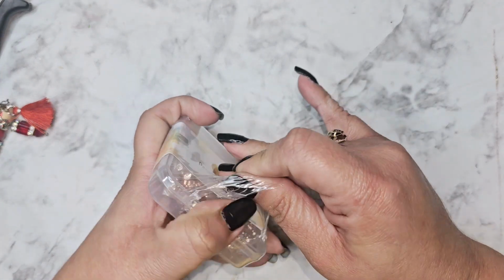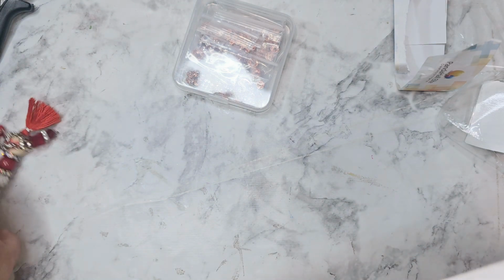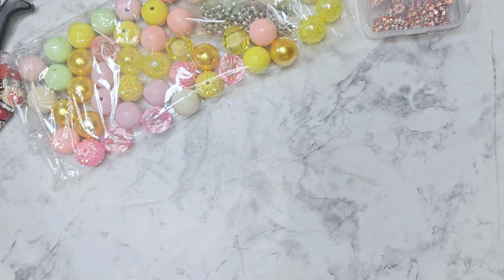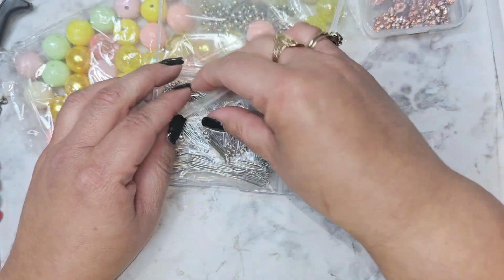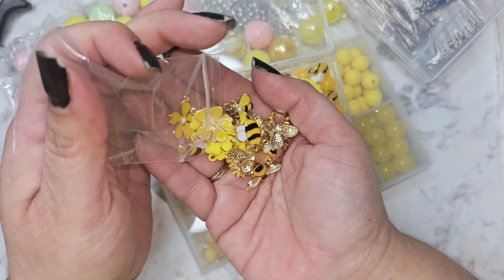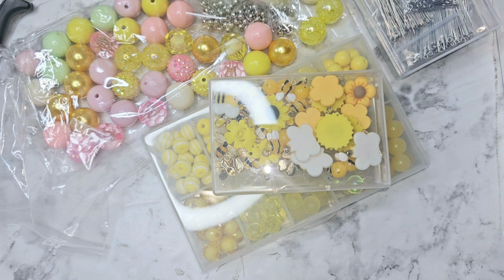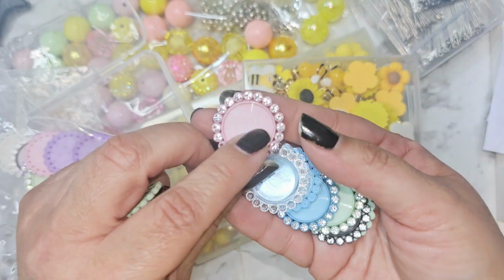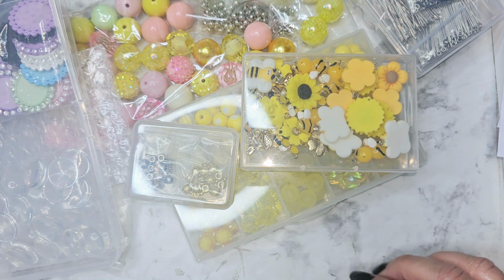BeeBeeCraft Unboxing Haul | Coupon Code: Nicole10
Thank you to BeeBeeCraft for sending me these items to use and review on my channel

Nicole C
VagabondCrafter

Art Glitter Glue
Reptile Glue
Pokie Tool Needles
Swap Tracker Book
My Camera Setup

Temu
New Users save 30%
Code: fav45575

Onedaysaving.com
5% Discount code: Vagabond05OFF

25% off coupon code: Nicole